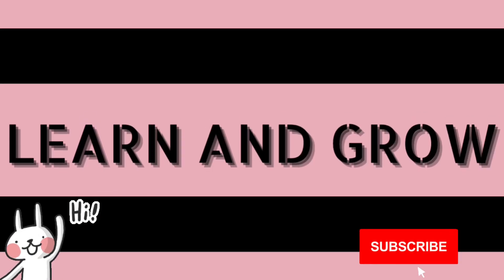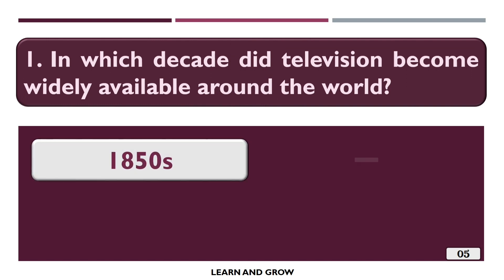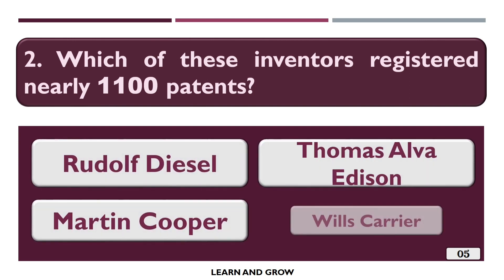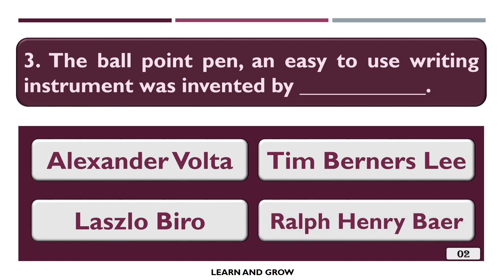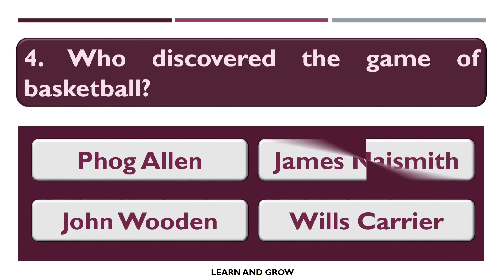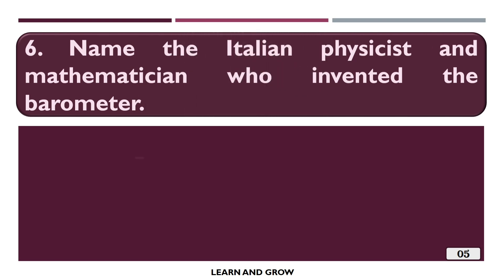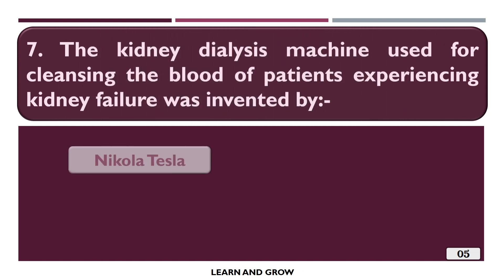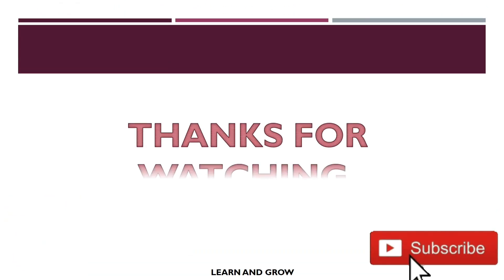Inventions and Inventors Quiz Questions and answers, GK Questions, Science Quiz#gk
Quiz about Inventions and Inventors, Science Questions and answers , Scientific Inventions and Inventors, Science GK, GK Quiz, General Knowledge@Learn and Grow

gk inventorsquiz inventionsquiz science questions#quizaboutinventionsandinventors

This quiz had questions about Scientific Inventions and their Inventors. questions included are as:

1. In which decade did television become widely available around the world?
2. Which of these Inventors registered nearly 1100 patents?
3.The ball point pen, an easy to use writing instrument was invented by ________
4. Who discovered the game of basketball?
5. The Kodak Camera was invented in 1888 by _______
6. Name the Italian physicist and mathematician who invented the barometer.
7. The kidney dialysis machine used for cleansing the blood of patients experiencing  kidney failure was invented by ________